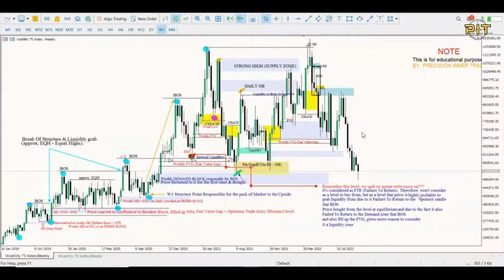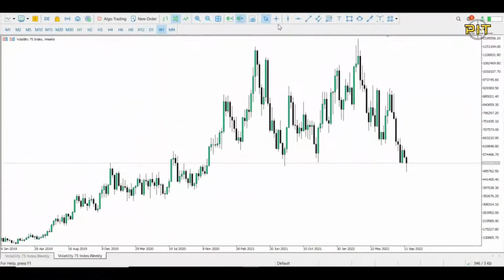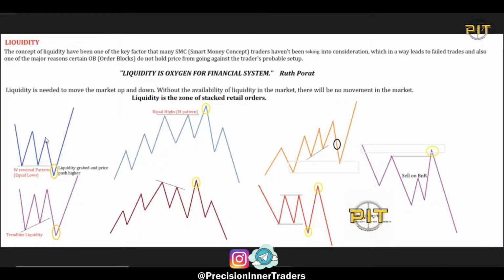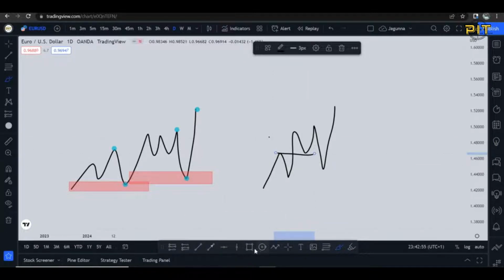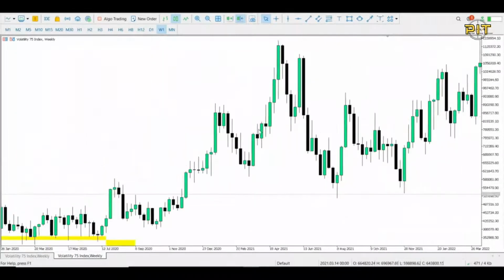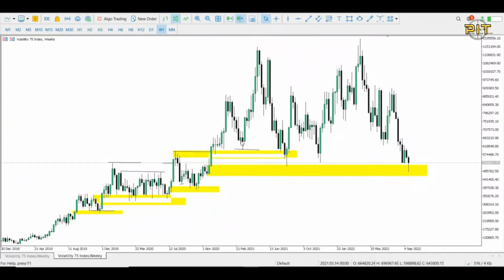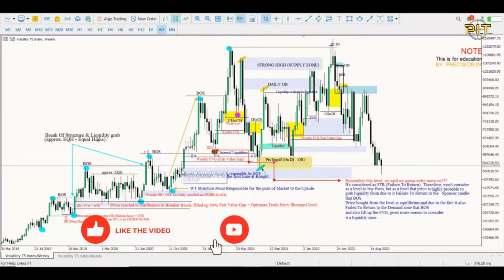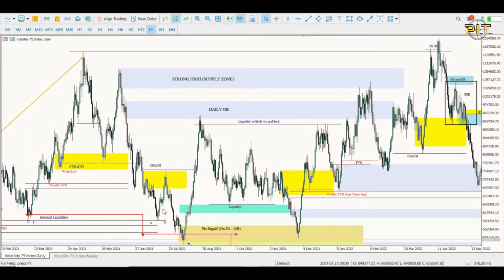Traps in Market Structure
Have you Wonder why you miss a lot of entries or get stopped out in a trade and then later discovered the trade setup headed in your direction and you begin to wonder what happened - What and Where did you get it all wrong?

This video would help you address that challenge and present to you the reason(s) to why you get trapped and stop out of a trade, and the knowledge you would gain would take you off the price levels where a lot of retail traders stack their orders and get trapped.

Sign Up with Our recommended broker and enjoy trading privilege like access to our Private Trading Signals and other Trading Educational contents to enable you earn profitably with our broker.

And you would be redirected to Join the Private Trading Setups and Signals Channel to have full access to our EXCLUSIVE trading setups and signals.

If you are just starting out, We recommend and advice you fund the Trading Account with $100 to keep you disciplined in risk management as you grow the account.

Our goal with this, is to raise an exclusive community of profitable traders.

1. Like this Video
4. THANK YOU so much. Greatly appreciate your support.